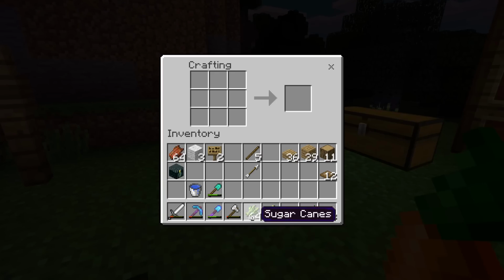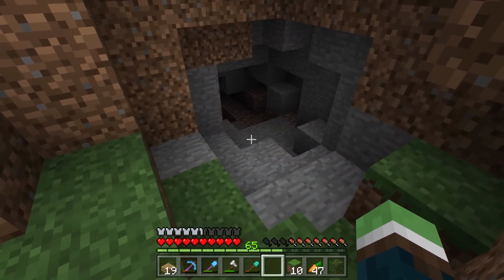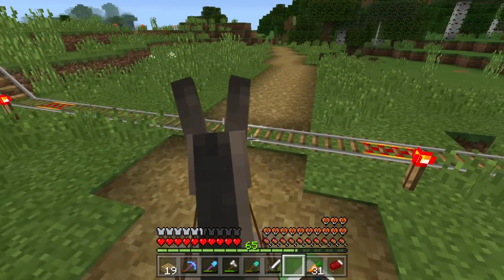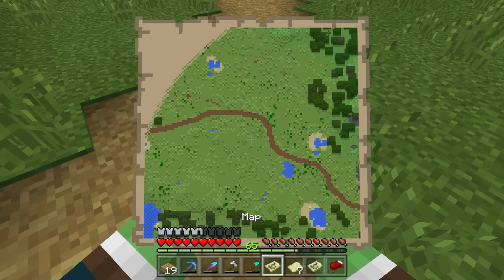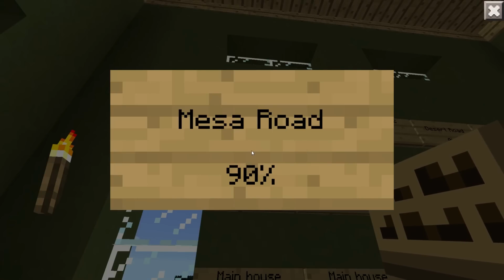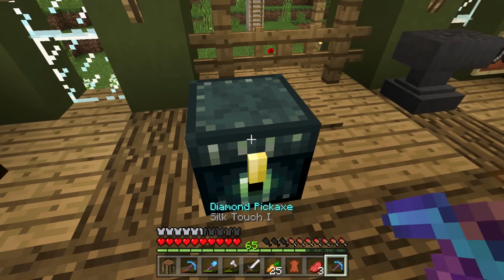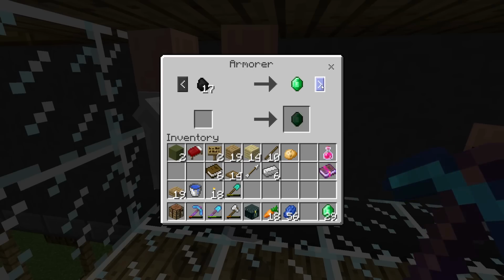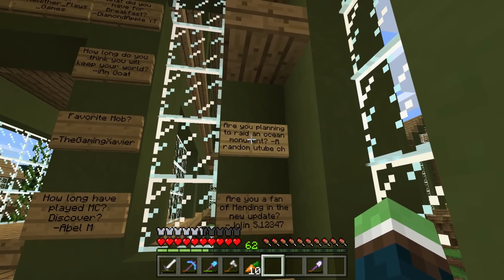Let's Play Minecraft PE - Ep.166 : Mesa Road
In today's episode, we tackle the Mesa Road project and work around the house! Enjoy! :D

World Seed: Interested in exploring my world in its beginning stages? The seed is right here! But, you will need to watch this video I made awhile back, it shows how to get to the area I built my house. You won't find it any other way because I built far from spawn. Hope this helps!